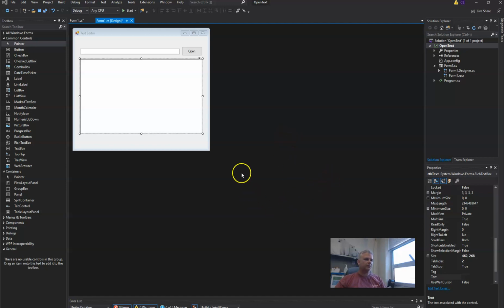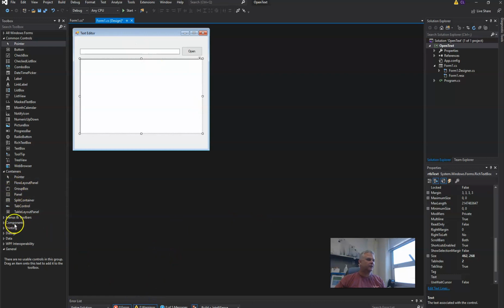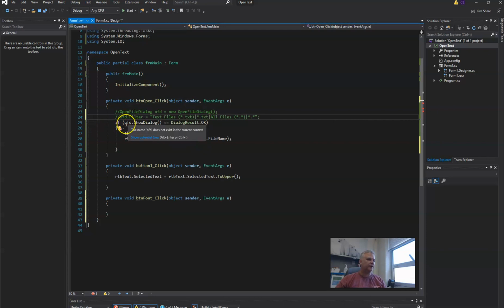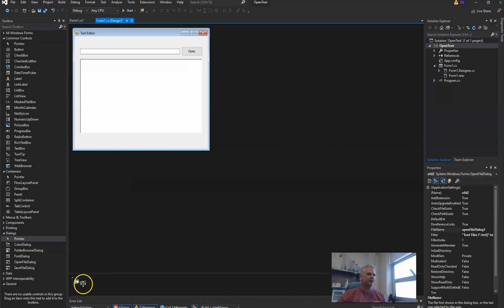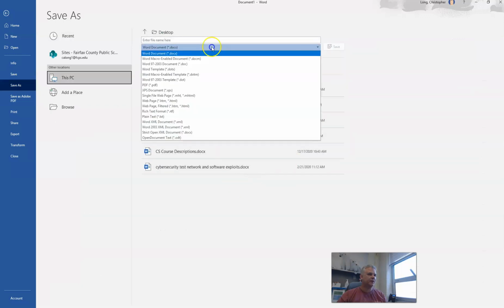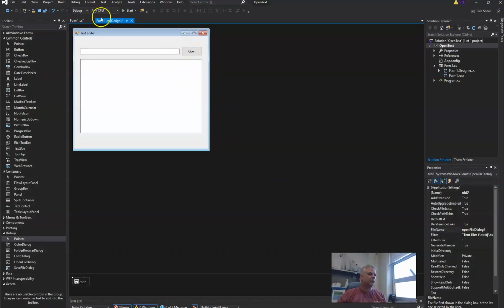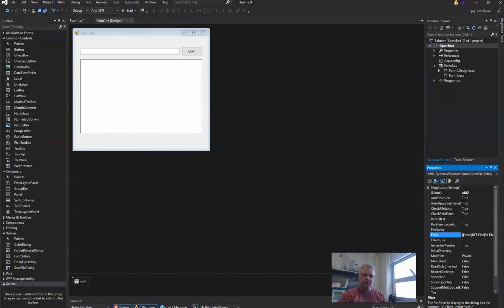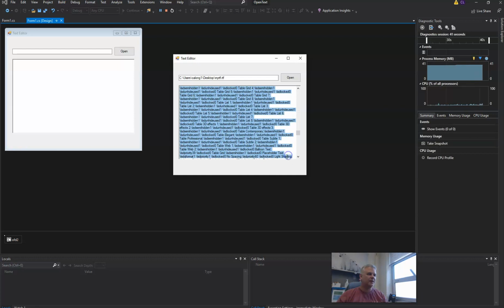Understanding the RTF Object in C#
Part 2 of the C# Text Editor Project.  An alternate way of creating the RTF object, and a description of RTF.